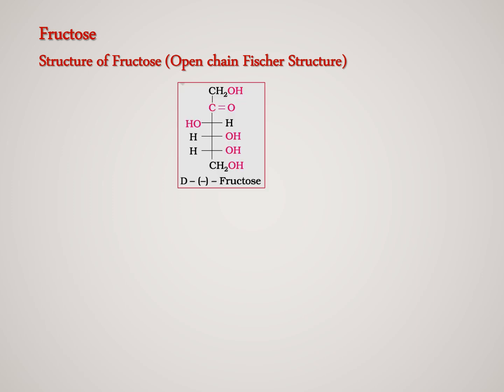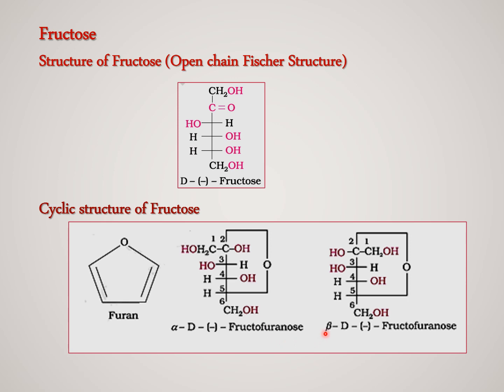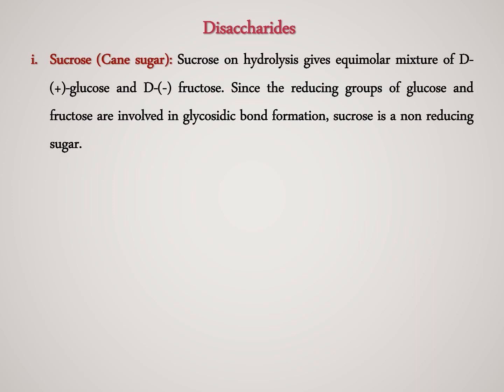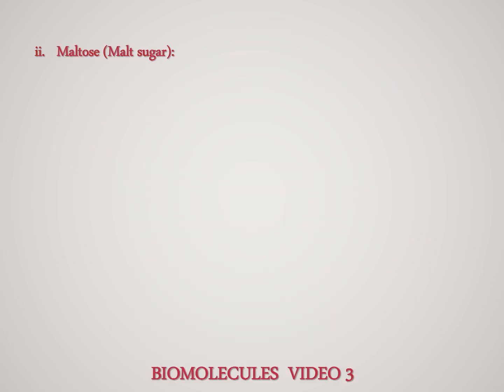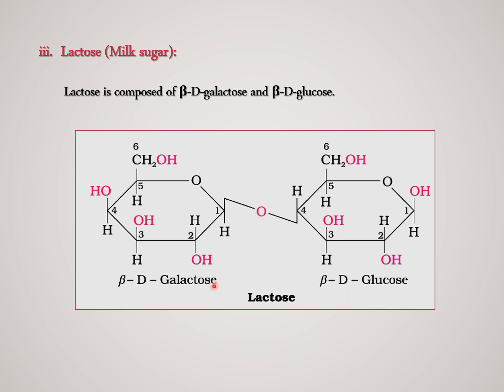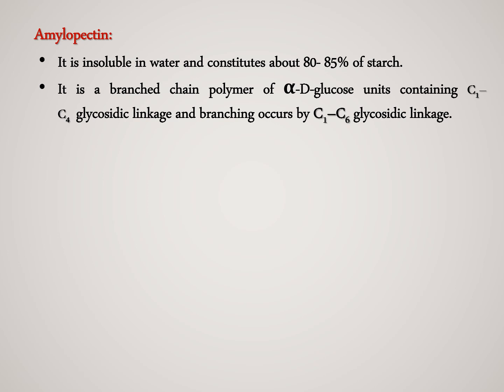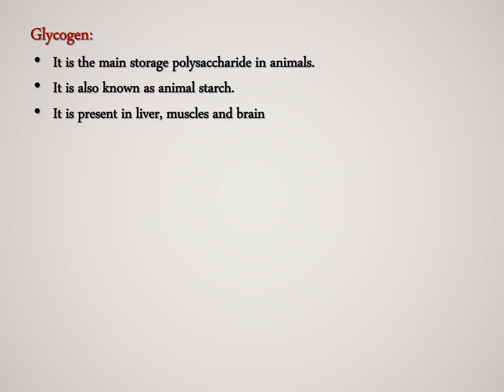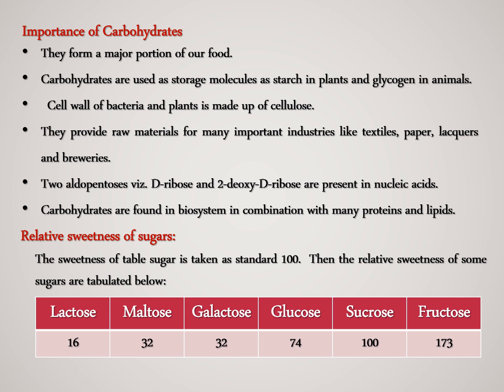Biomolecules Part 3